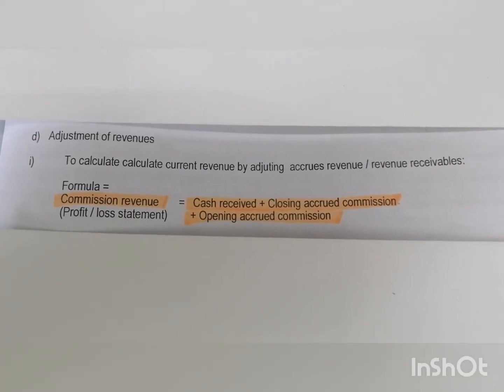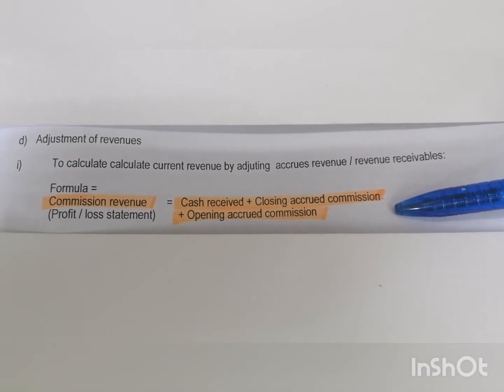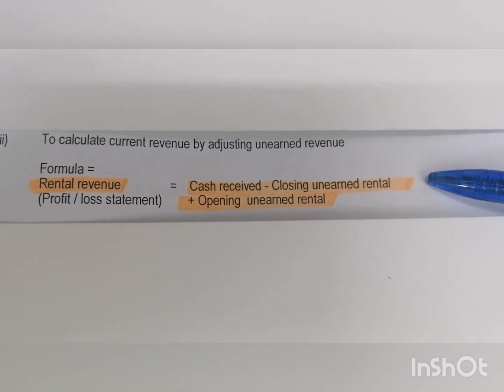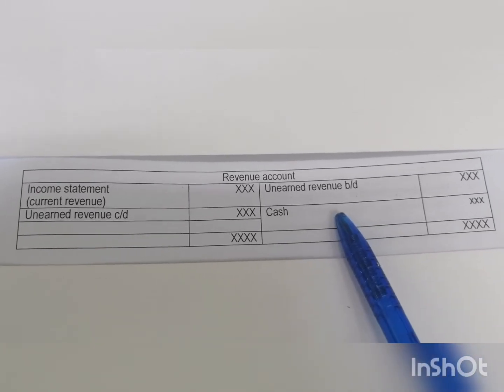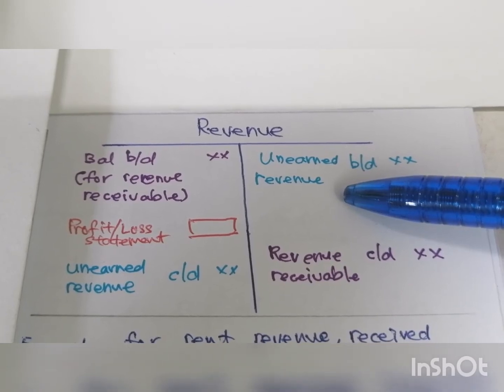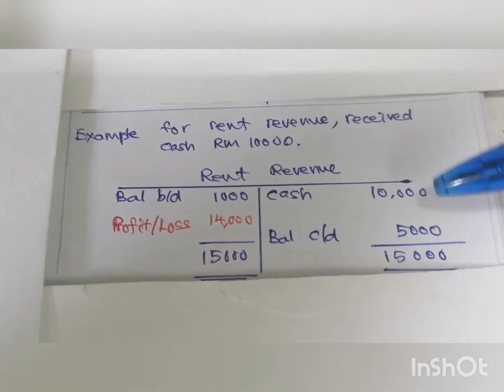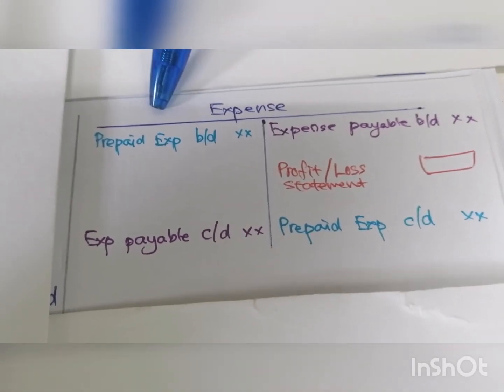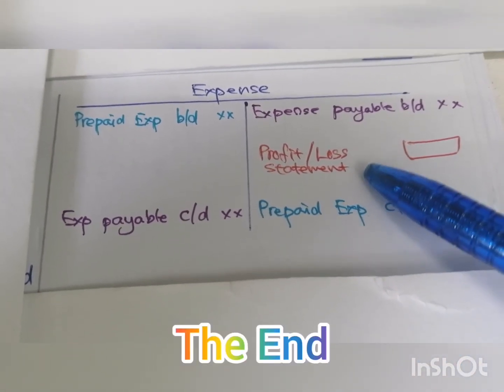AA015 Topic 11 (4)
Explanation in Adjustment of Expenses